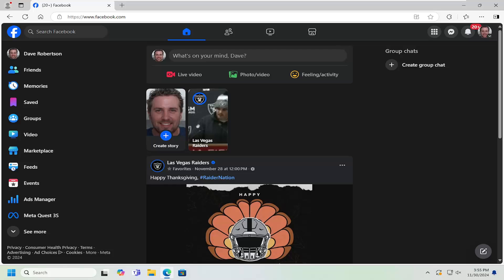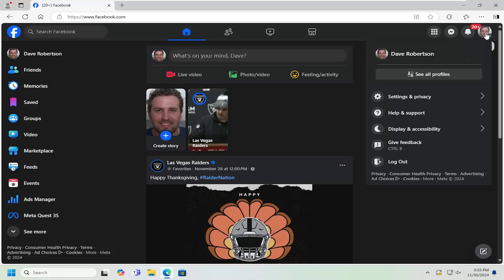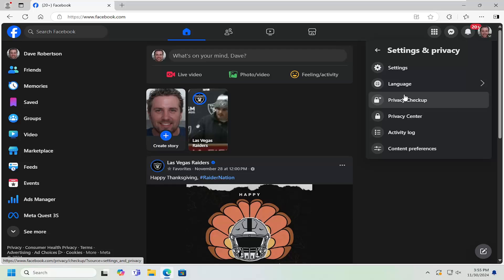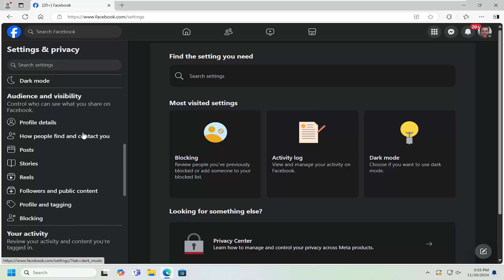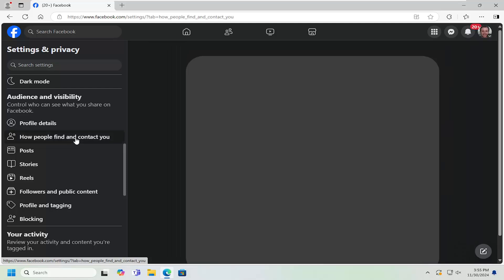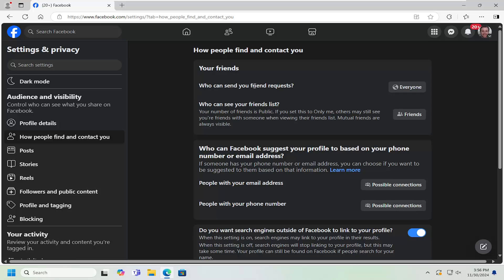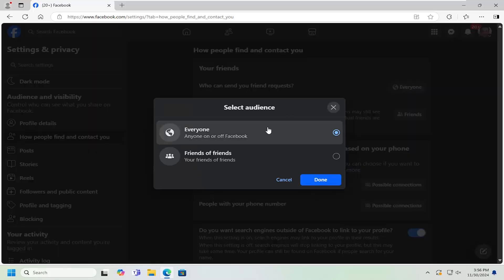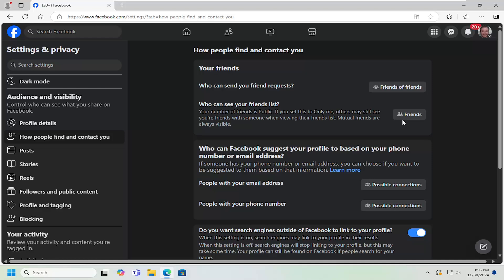How to Stop People From Sending Friend Request on Facebook [Guide]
Preventing unwanted friend requests on Facebook can help you manage your privacy and maintain a comfortable online experience. While Facebook doesn’t offer a direct option to completely block friend requests, users can customize their privacy settings to limit who can send them requests. Challenges can arise when navigating the privacy settings menu, especially after Facebook updates that may change the layout or location of the relevant options. Some users may find it difficult to differentiate between friend request settings and other privacy controls, leading to confusion and potential misconfiguration.

Issues addressed in this tutorial:
how to stop people from sending friend request on Facebook
how to stop people from sending friend request on fb
how to stop someone from sending friend request on Facebook
how to stop everyone from sending friend request on Facebook
how to block people from.sending friend request on Facebook
how to keep people from sending friend request on Facebook
how to prevent people from sending friend requests on Facebook
stop Facebook sending friend requests
stop someone from sending friend requests
how to block someone from sending friend request on Facebook

Technical issues like outdated app versions, browser compatibility problems, or syncing errors between devices can also interfere with adjusting these settings. Additionally, privacy settings may only allow adjustments to who can send requests, such as limiting them to friends of friends or specific networks, which may not fully prevent all unwanted requests. Being aware of these challenges can help you effectively manage your account and ensure that only trusted individuals can send you friend requests on Facebook.